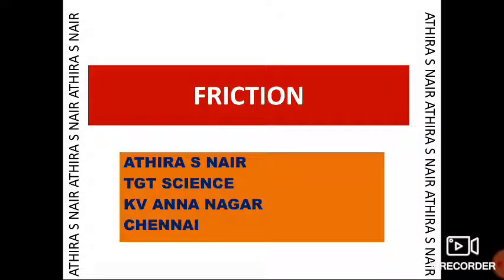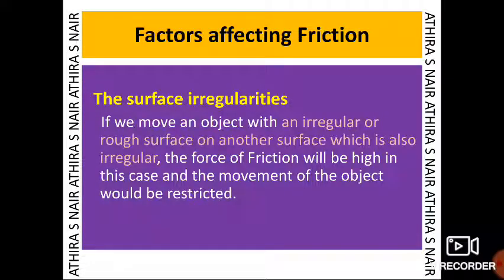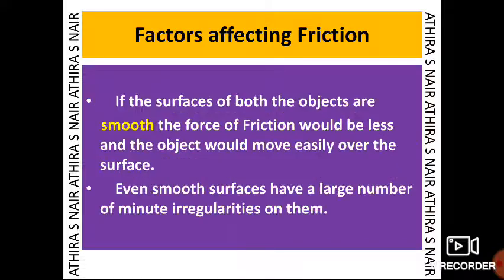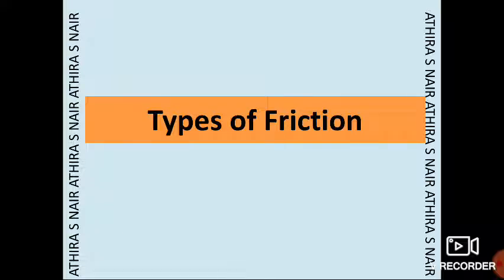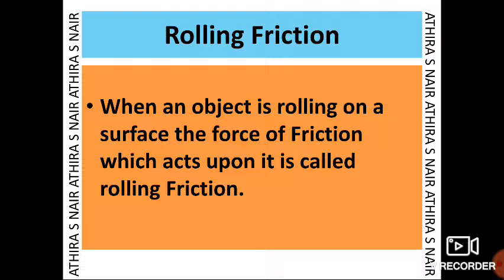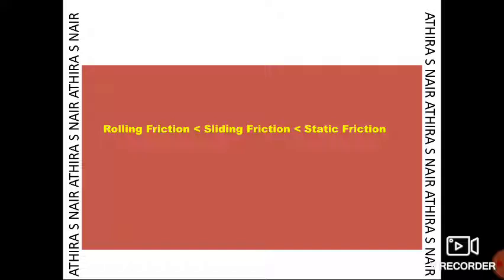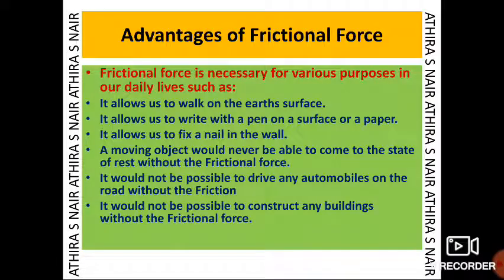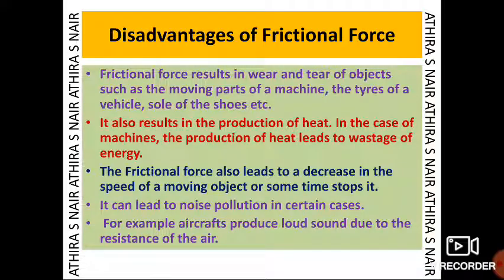Friction / Class 8 / NCERT science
Friction/  chapterc12/ what is friction /factors affecting friction/ types of friction/ how to increase or decrease friction